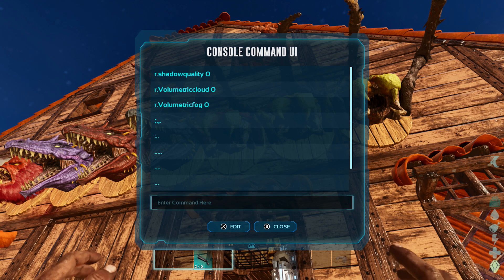Must-know Console Commands In Asa: Master These 3 Tricks!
Ark Survival Ascended 3 console commands you NEED !

r.shadowqulity 0
gets rid of your shadow.

r.Volumetriccloud 0
gets rid of clouds from the sky

r.Volumetricfog 0
gets rid of the land and water fog.

replace the 0 with a 1 to turn them back on.

arkascended Join my brand new discord chat. Come in and chat to me and others like you !!